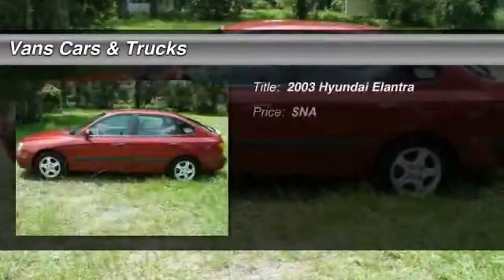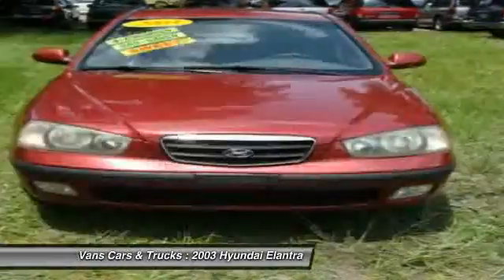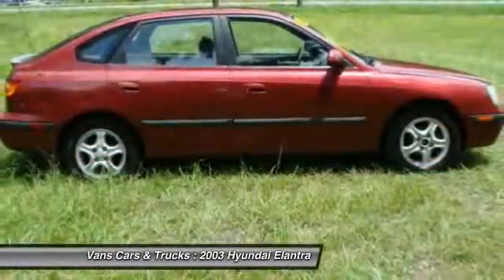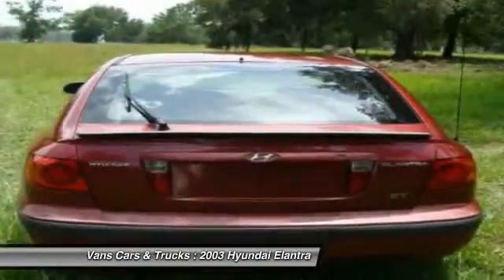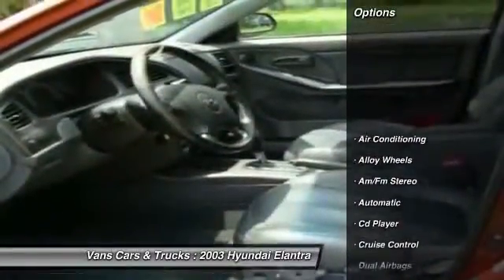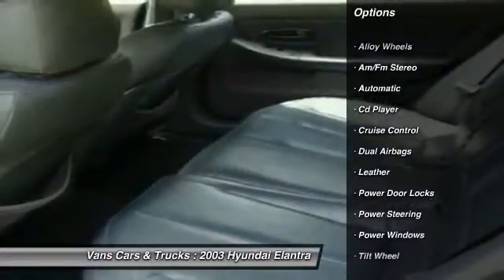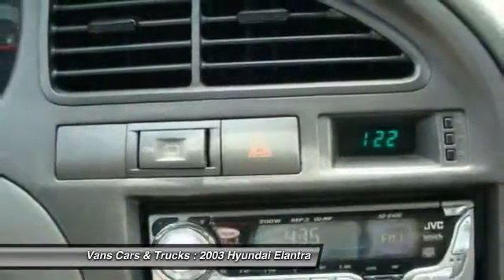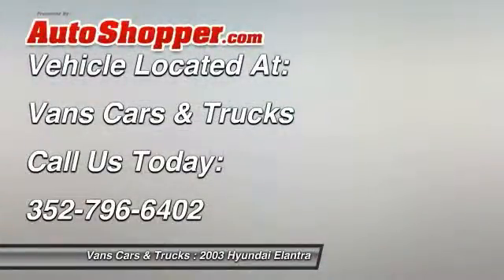2003 Hyundai Elantra Brooksville FL 34601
2003 Hyundai Elantra